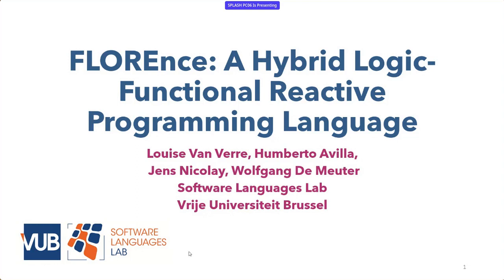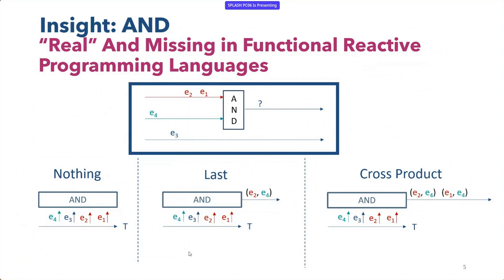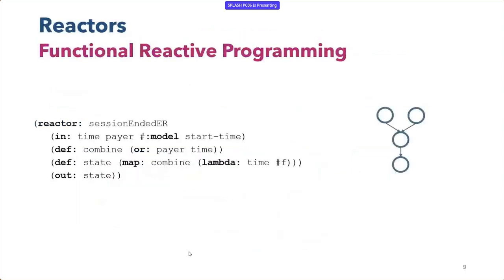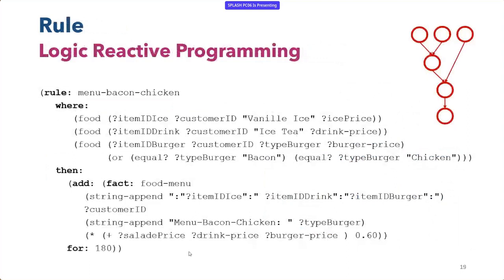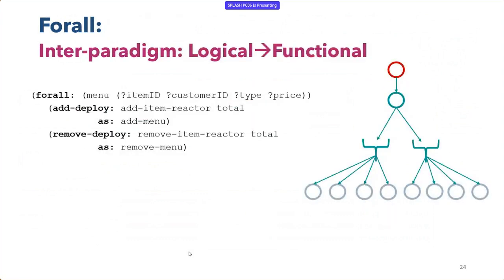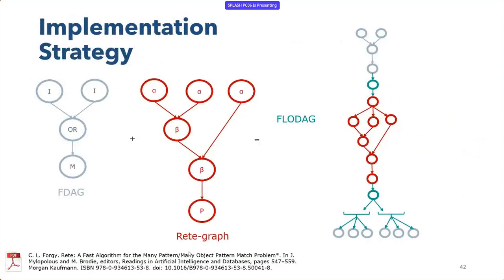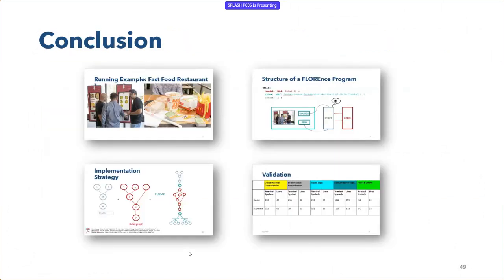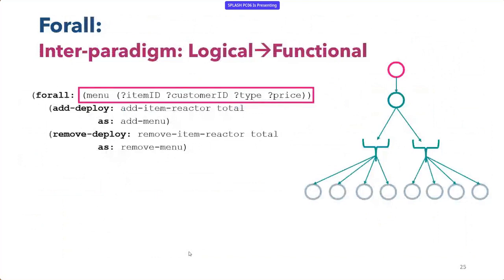[REBLS] FLOREnce: A Hybrid Logic-Functional Reactive Programming Language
Functional reactive programming (FRP) languages allow programmers to write declarative expressions to denote event-streams. They feature operators (e.g., map, filter, merge, …) to build compositions of events. Among these operators we would expect to find the traditional Boolean operators to express complex events. To some extent this is true. However, a remarkable absent in existing FRP languages is the logical conjunction, i.e., the and operator. In this paper, we describe the difficulty of introducing logical conjunction in FRP. We then present a new experimental language called FLOREnce that reconciles functional reactive programming with ‘logic reactive programming’ abstractions. The latter emerge naturally when adding a reactive conjunction operator to an event-based FRP language. We present a prototypical implementation of FLOREnce and we study its expressiveness by conducting an experiment.